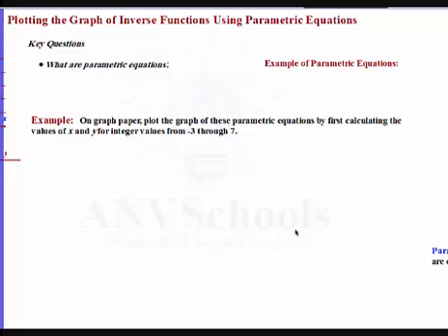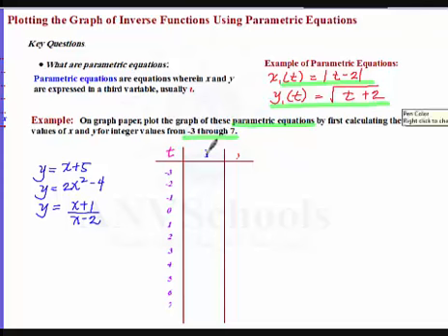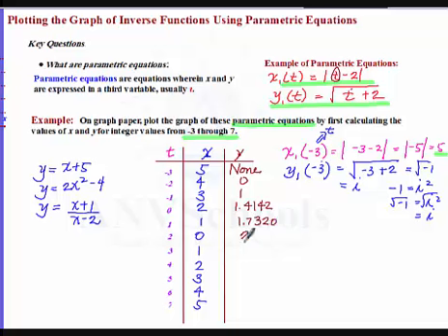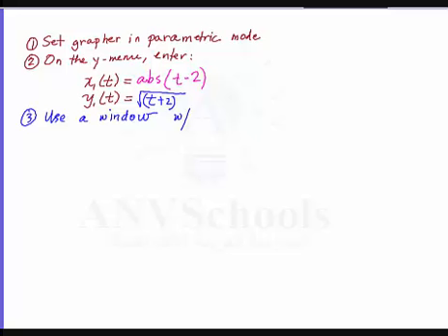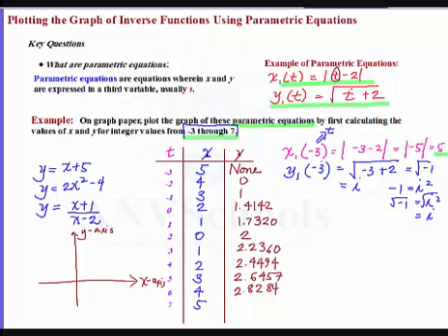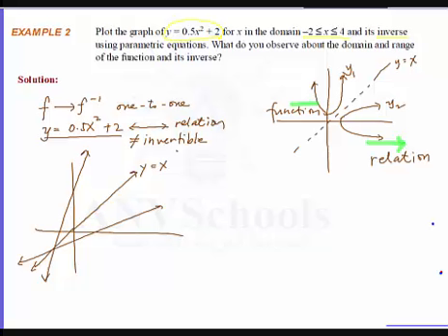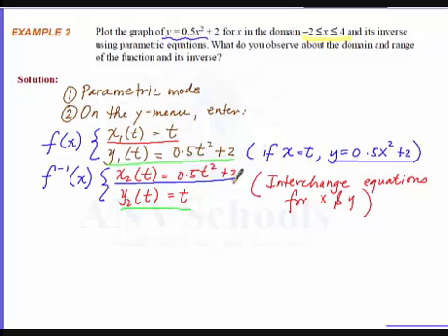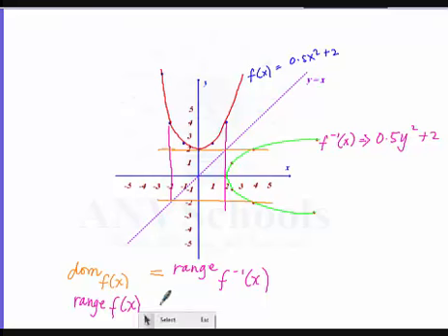Precalculus: Plotting the Graph Of Inverse Functions Using Parametric Equations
Plotting the Graph Of Inverse Functions Using Parametric Equations